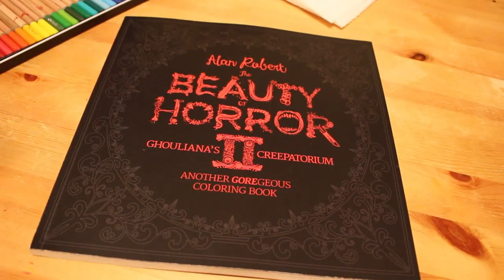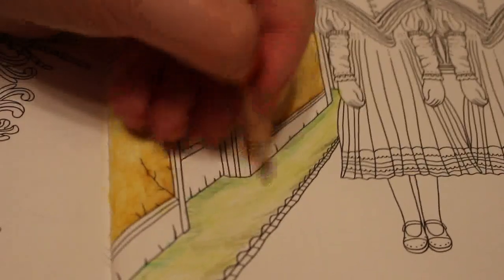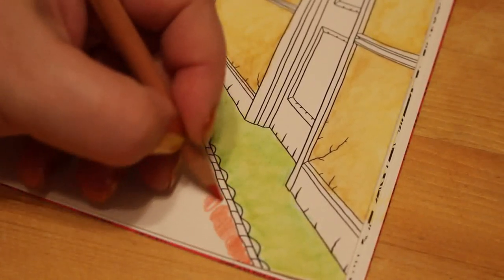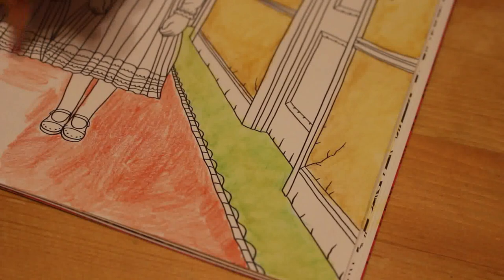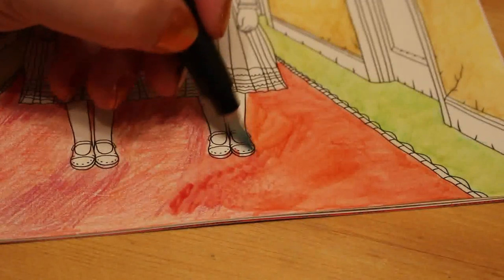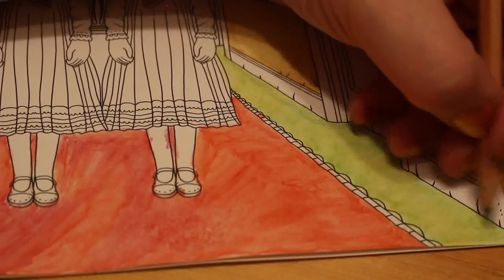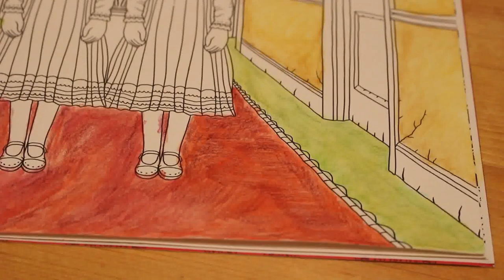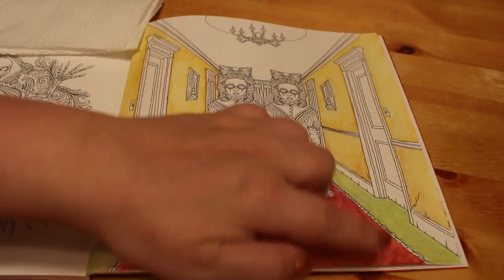Colour and Catch up the Beauty of Horror Pt 2